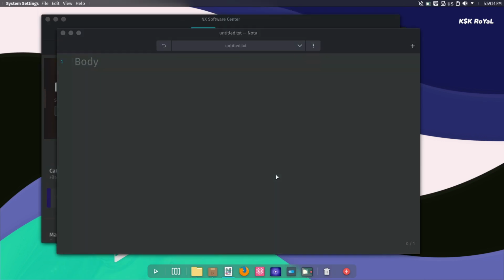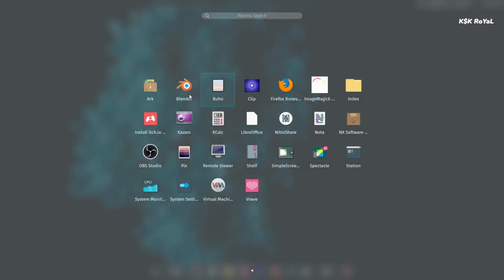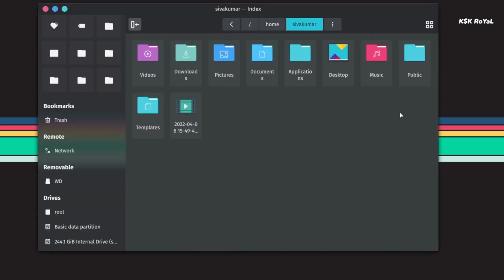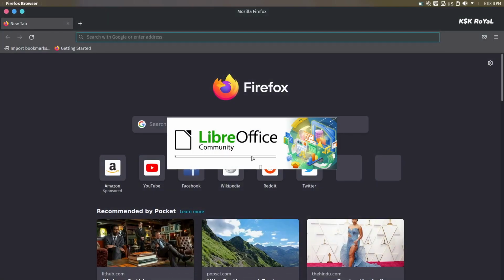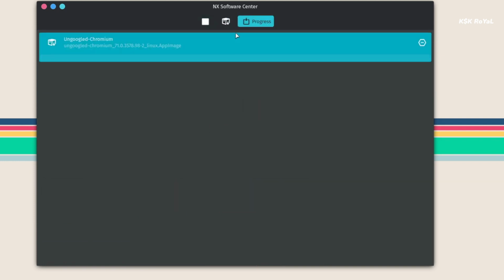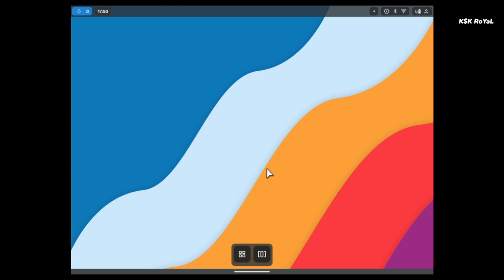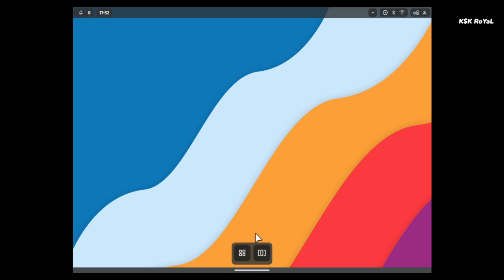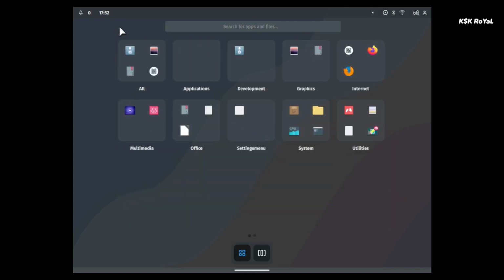Nitrux OS + Maui Shell = 🔥🔥 || The FUTURE Of Linux Desktop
Nitrux OS is a stunning Linux distribution that is based on Debian and uses NX Desktop aka customized plasma-desktop. Nitrux comes with its collection of apps built with Maui Kit and QT frameworks. The unique look of NX Desktop and Maui applications makes it, One of the good-looking Linux distro’s to date. Nitrux also comes with Maui Shell, also known as maui Desktop environment is a convergent desktop designed to work on tablets, mobile phones, and desktops.

So, if you are an advanced Linux user, and want to try something refreshing, then Nitrux OS is the one you must try. Hey Everybody KSK ROYAL here, this is Nitrux OS the next Generation Linux-based OS. In this video, I am going to talk about everything about this Nitrux OS.

             OM Sai RAM